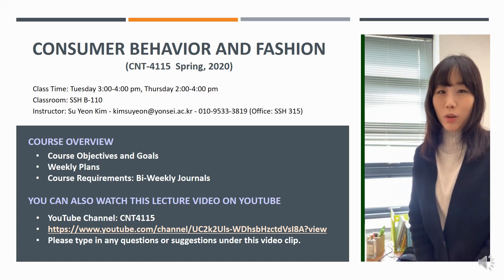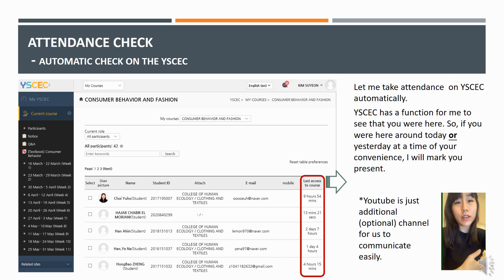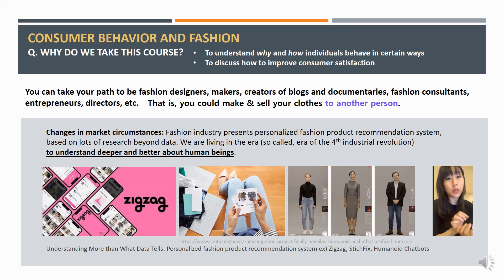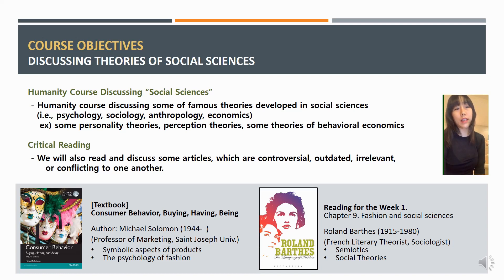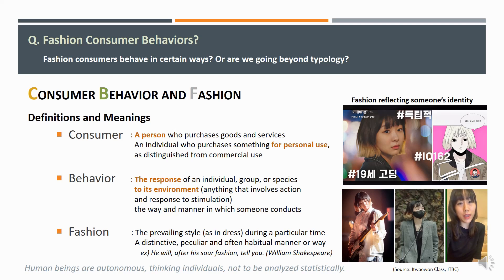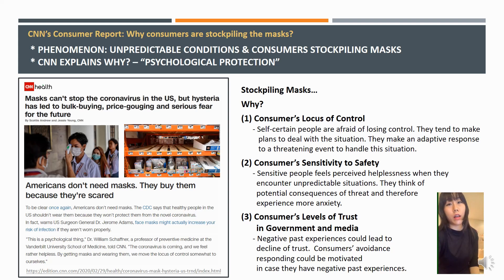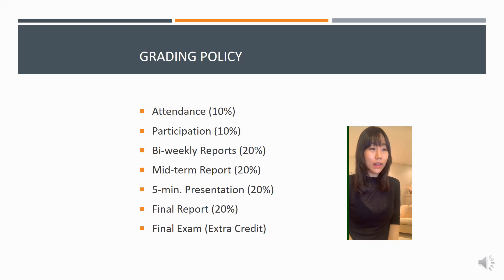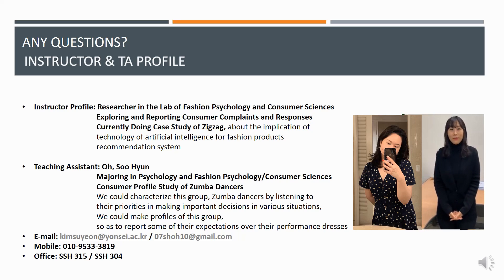Week 1 Course Introduction